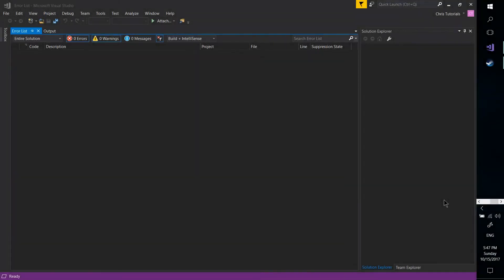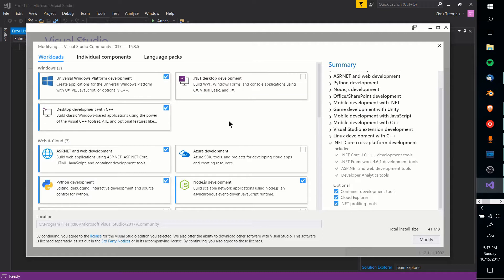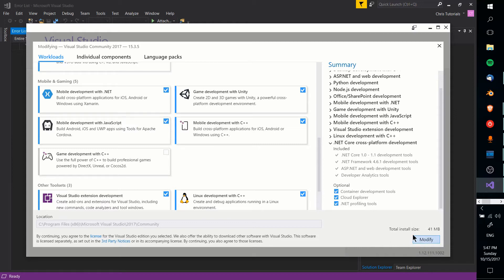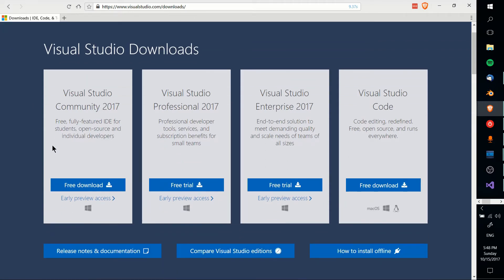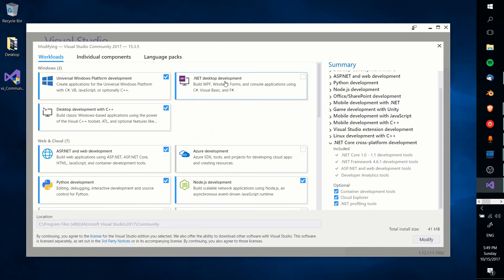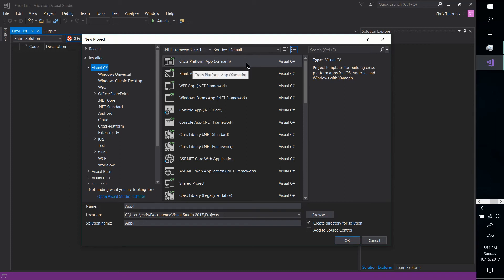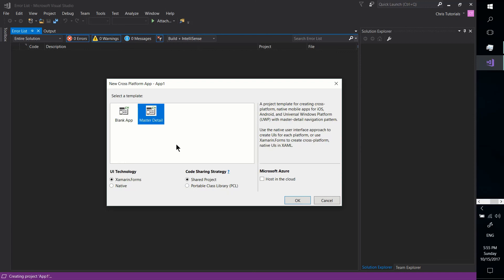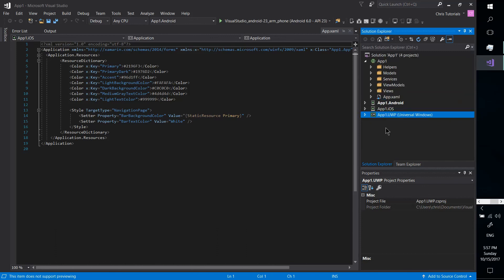First Time Setup Guide | Xamarin Forms | Cross-Platform Apps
First step for cross platform mobile app development in Visual Studio 2017.

Bitcoin: 17Pn5PifFmRkHRAqCZQAom1ZjCiSf7qJjJ
Ethereum: 0x6f2781F382952c8caCDbE99C46F07c265ab59627